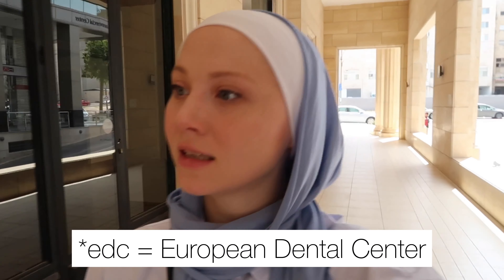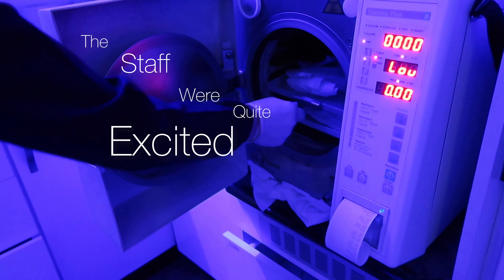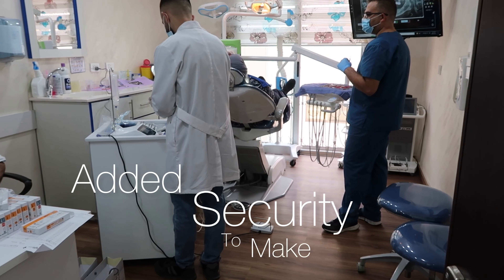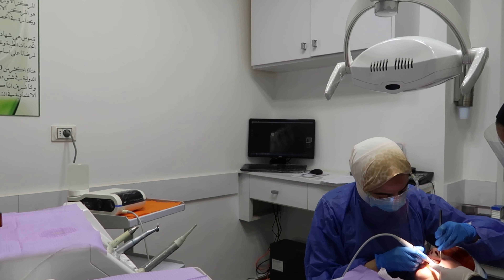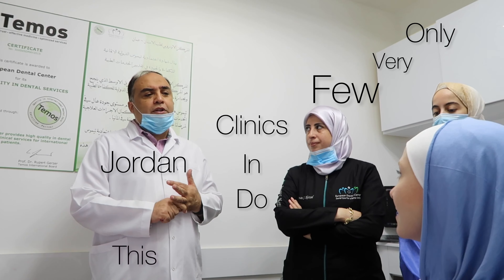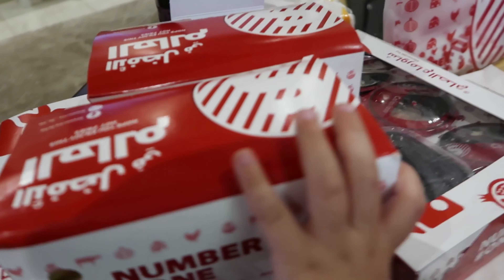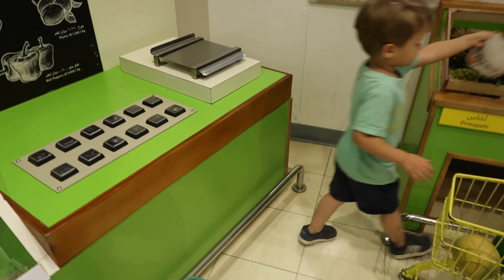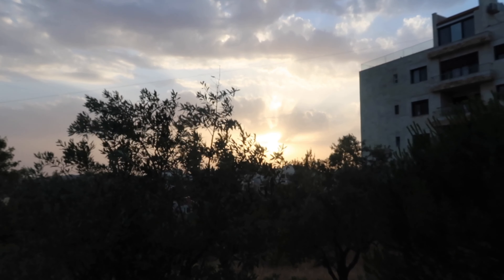Day in the Life Vlog, Amman | Dentist, shawerma, valets in Jordan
Come with me for a day of dentistry, shawerma, valets, coffee, and trying to entertain kids in a heatwave 🔥

The dentist I visit in this video is called the European Dental Centre (EDC). It’s located in Sweifieh, Amman & is known for its high standards of cosmetic dentistry.
Dr Mohannad Kiswani & Dr Iman Nazzal gave me a special tour where I got to see Implants & vaneers being fitted. They also gave me special laser disinfection so now my teeth are squeaky clean 😉

Time stamps:

Dentist: 1:13
Coffee: 4:47
Valet: 5:50
Shawarma: 7:00
Childrens museum: 8:10
Walk to shops: 9:00